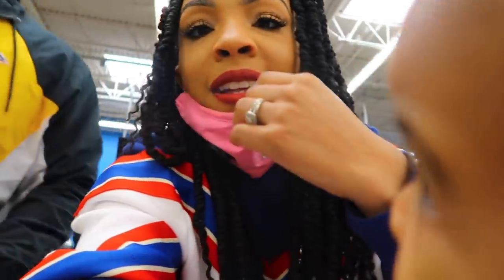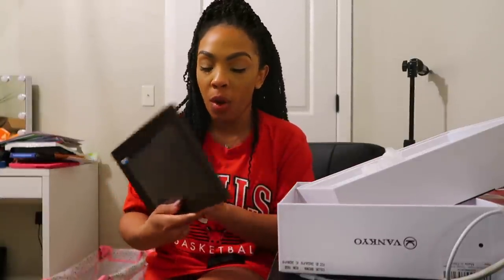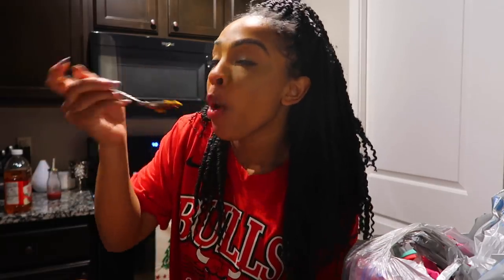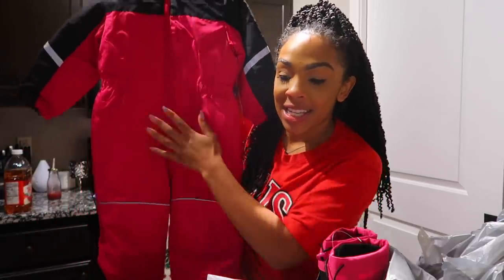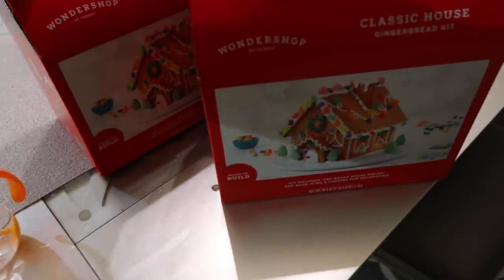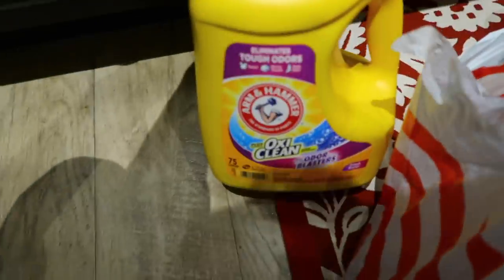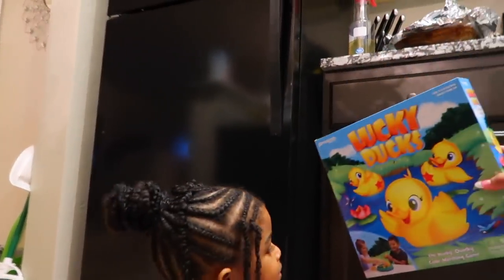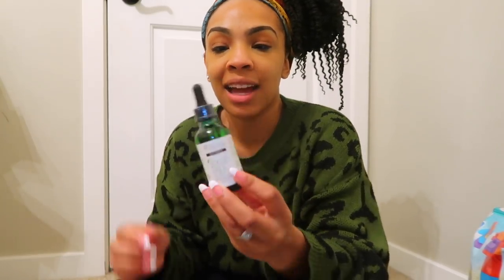COME WITH ME SHOPPING | OPENING UP P.O BOX PACKAGES | VLOG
Vankyo F10 digital frame

Wake-Up Light with Himalayan Salt, Alarm Clock with Real Sunrise Simulation, Himalayan Natural Salt Lamp, Sleep Aid&Air Purifier, Holiday Gift
Code: 10YRPKHH
During time:
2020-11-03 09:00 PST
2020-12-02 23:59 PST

Hello Lovessss,
Todays vlog, it's Domonique! Today I go do a little shopping at Walmart and of course I bring you guys along and share with you everything that I picked up. And the next day we go to target and I share with you what I got from Target.

⬛️⬛️⬛️ OTHER CHANNELS ⬛️⬛️⬛️
🟡Skylar's Channel (My Daughter) shorturl.at/cltuR
🔴Faith's Channel (My Mom) shorturl.at/jklFR

🔸INSTAGRAM ➜ shorturl.at/czBU7 @domoniqueutley_
🔸Facebook      ➜  Domonique Utley
🔸SNAPCHAT   ➜  @domoniqueutley

SKYLAR JAE DETAILS | What I use for her?!
Body Wash
Body Lotion
Product for Hair
Stroller & Carseat

TECH DETAILS
CAMERA | Cannon 70d
LIGHTING | RING LIGHT